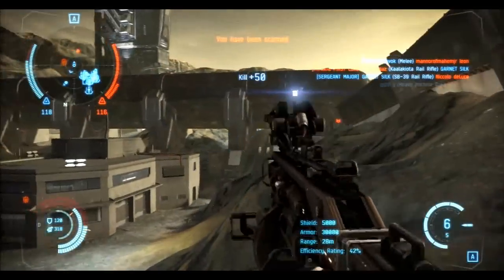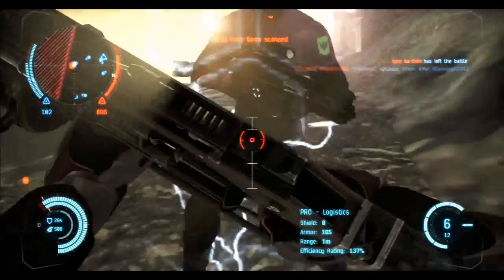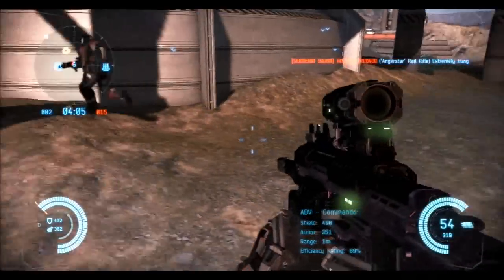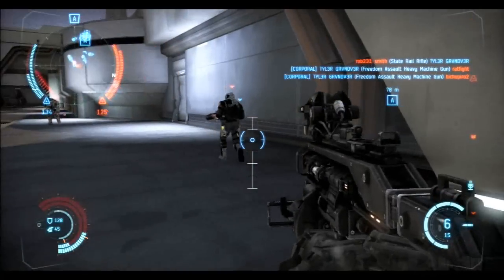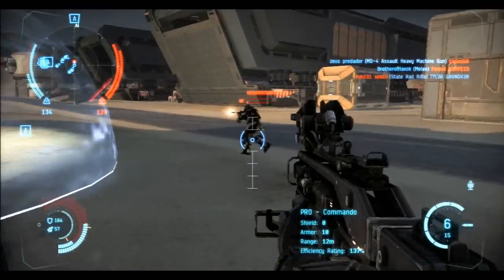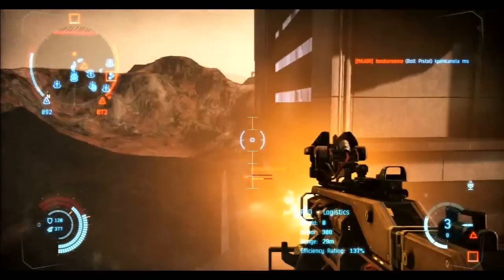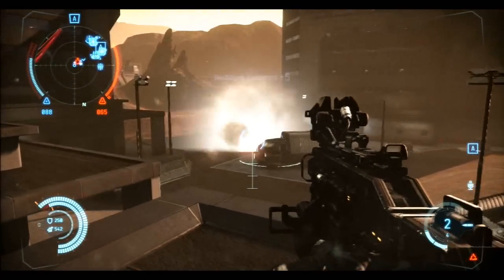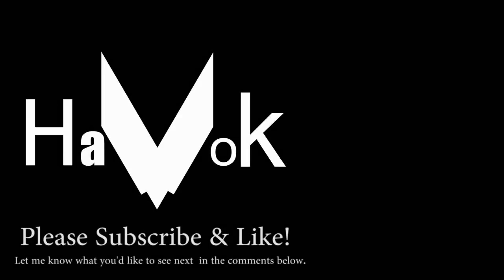Dust 514 - Fitting - Parkour Practioners 'Hulk'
The Hulk by Parkour Practioner:

Original Is basic Gallente Commando

basic shotgun
basic mass driver
2 complex myofibril stimulants
advanced kinetic catalyzer
basic ferroscale plate
basic cardiac regulator
basic nanohive

Edited version:

for gallente or amarr just replace shotgun with assault rifle or scrambler rifle.

Minmatar/Caldari:
3 complex myofibril stimulants
basic combat rifle/rail rifle
basic mass driver
advanced kinetic catalyzer
basic cardiac regulator

For All Requests please give me:
Race, Suit & Level (basic, advanced, Proto)
Game-play Style

Optional:
Full fits for review
Weapons/grenades/equipment

(I can now stream Dust 514!)